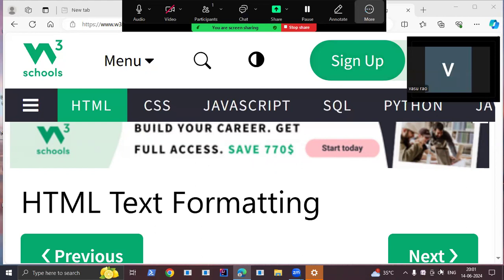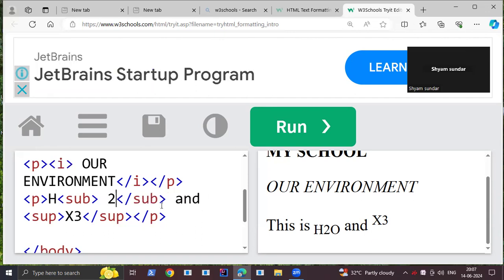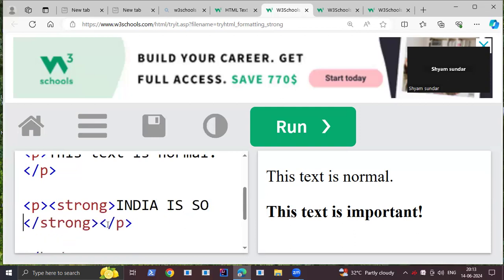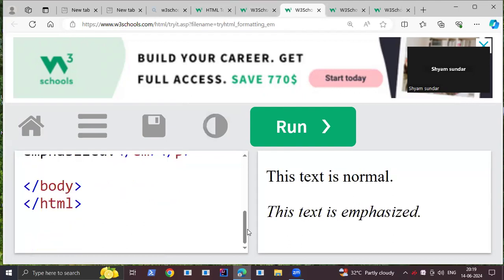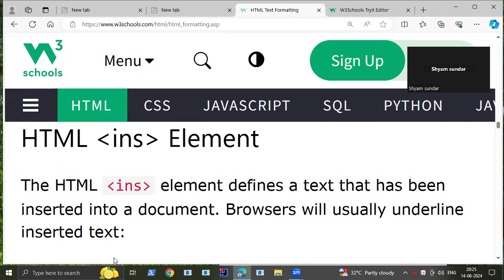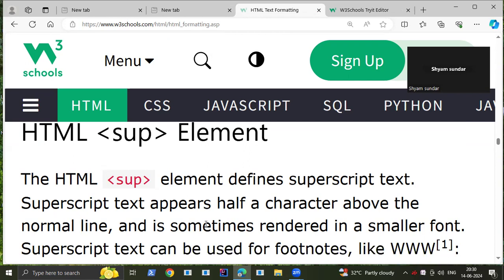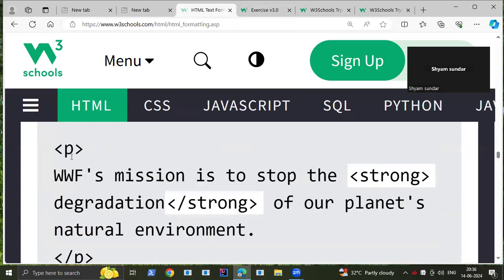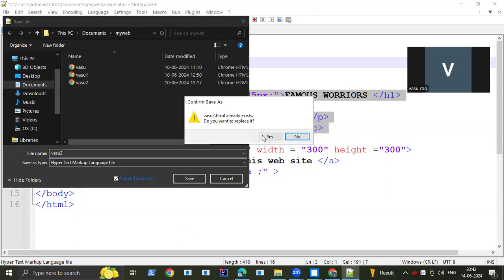FORMATTING TEXT ELEMENTS, FREE CLASS CONDUCTED IN ZOOM ON 14 JUN 24 AT 0800 PM